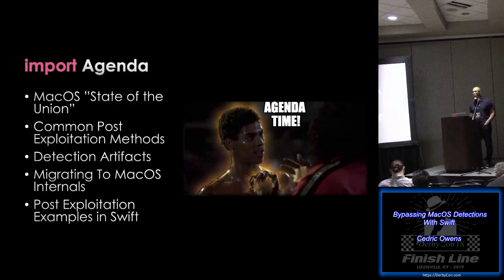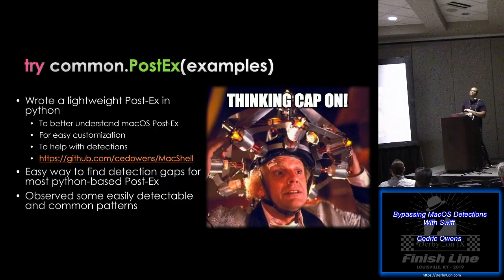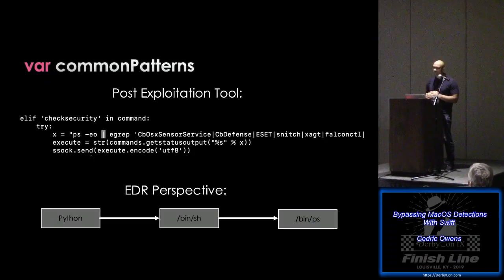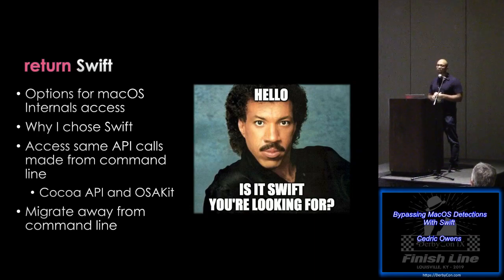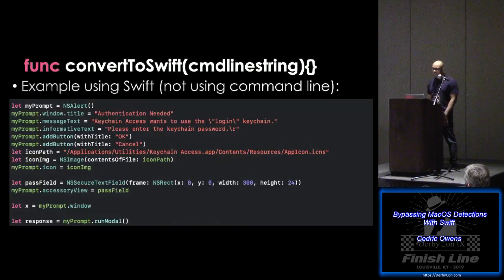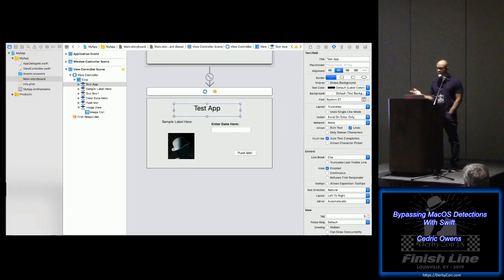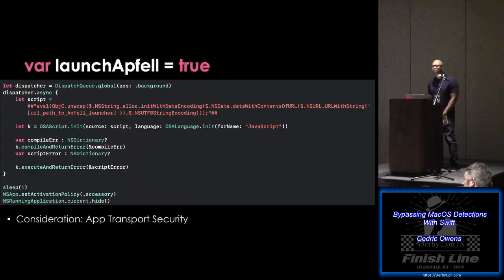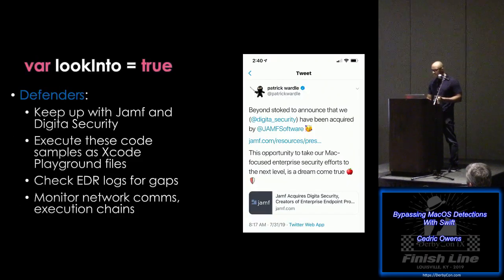Stable 00 Bypassing MacOS Detections With Swift Cedric Owens